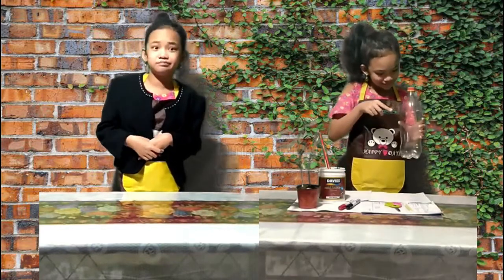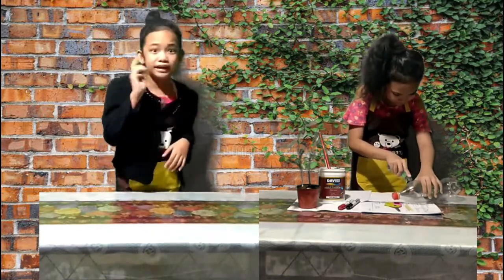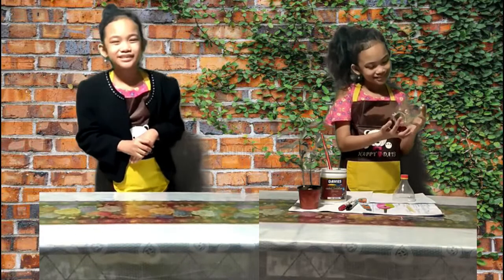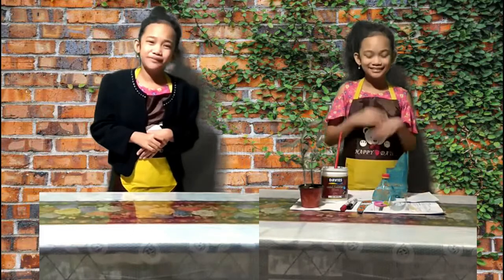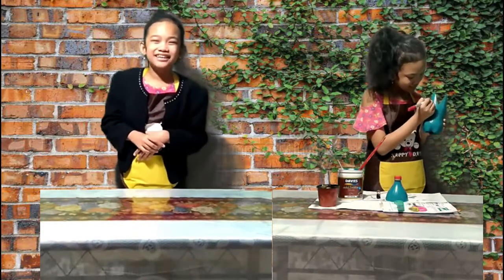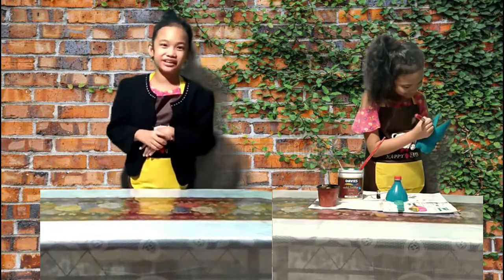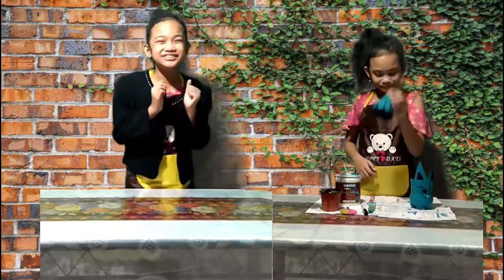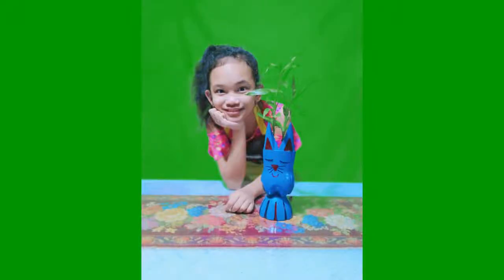Recycled Vase Making (using Coke plastic bottle) by Jade Daynielle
A.P. Performance task